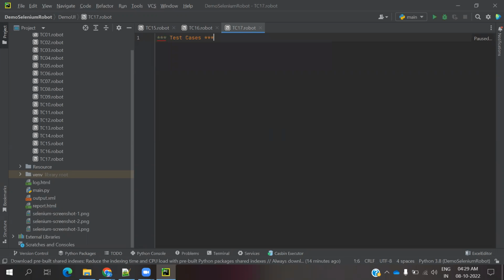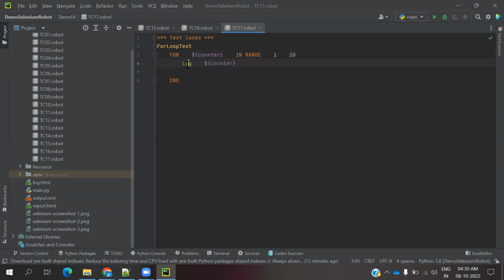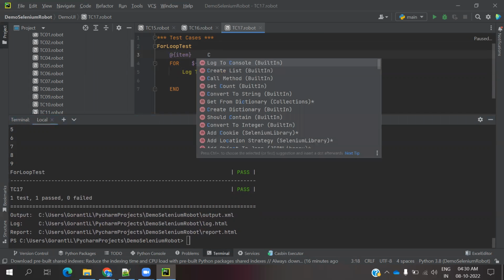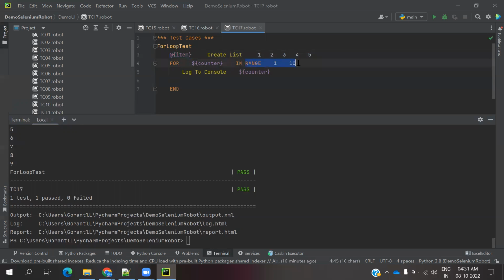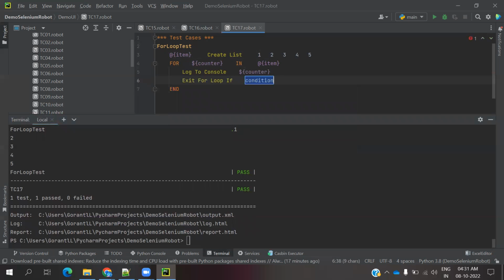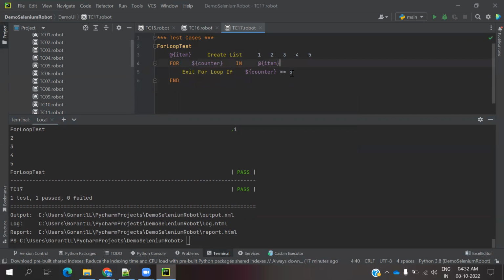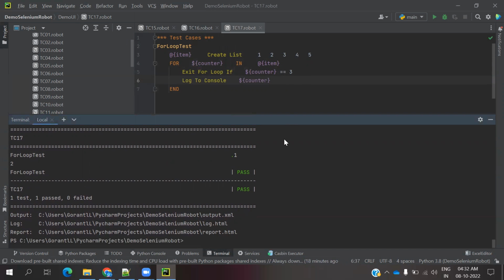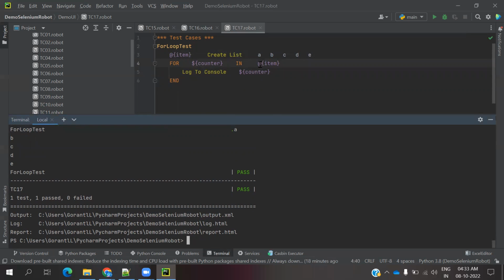Python Robot Framework For UI Part 19: How to Work with For Loop in Robot Framework